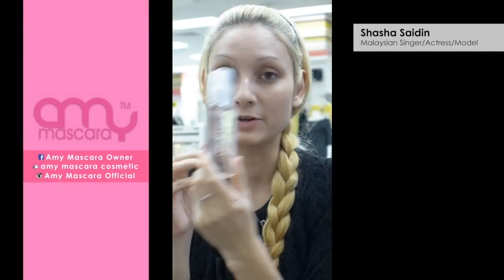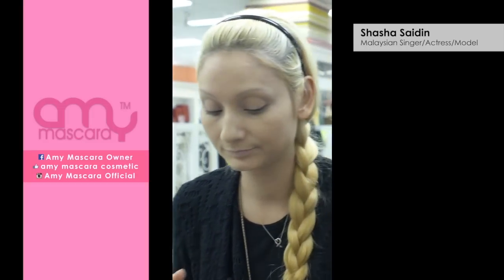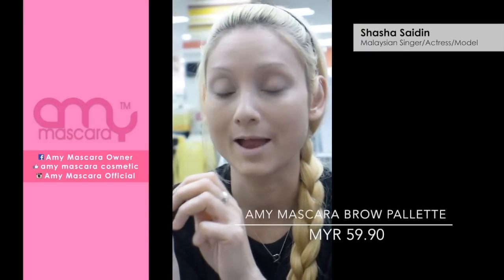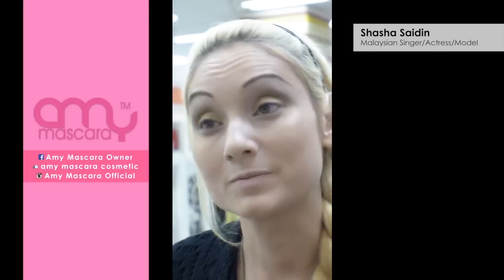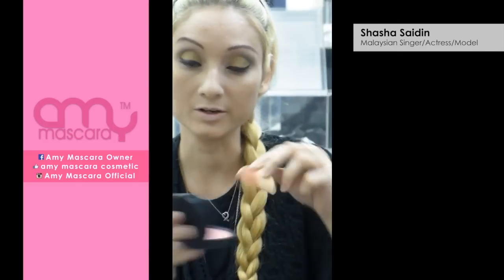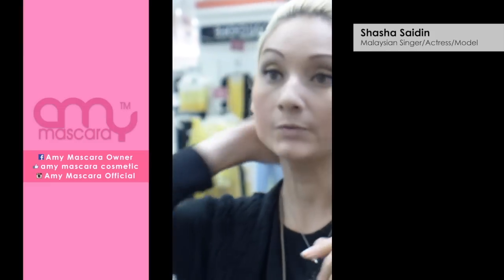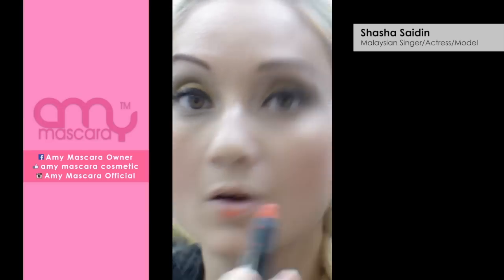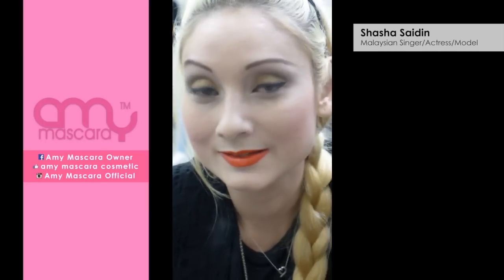Amy Mascara Cosmetic - Shasha Saidin